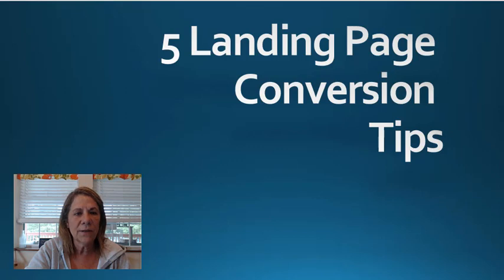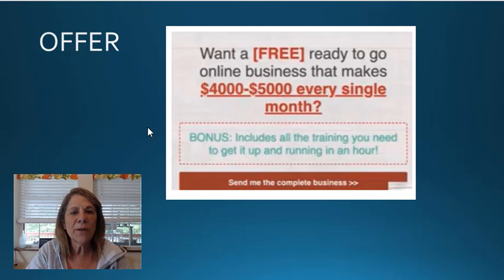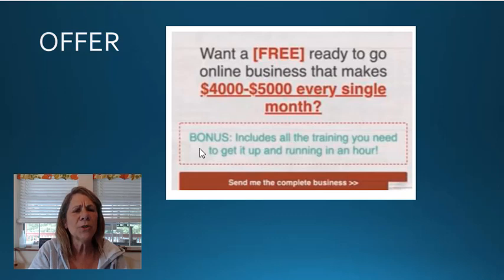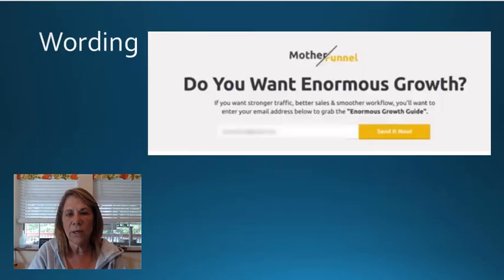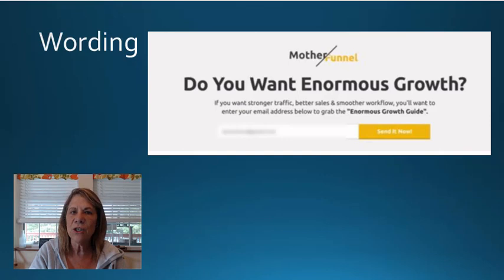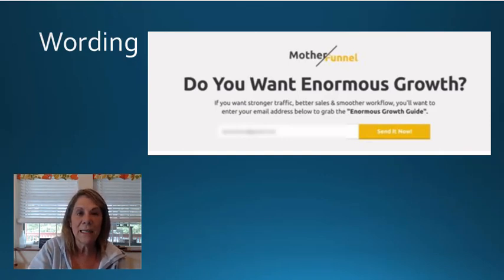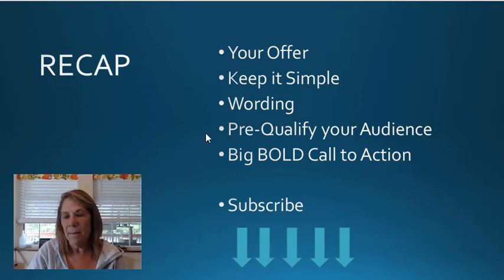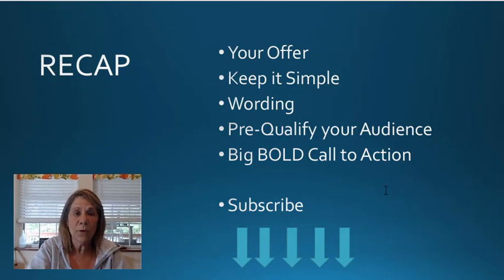5 Landing Page Conversion Tips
5 landing page conversion tips.  Are you getting views but no conversions?  In my free course I walk you through how to build a landing page funnel.  See Below